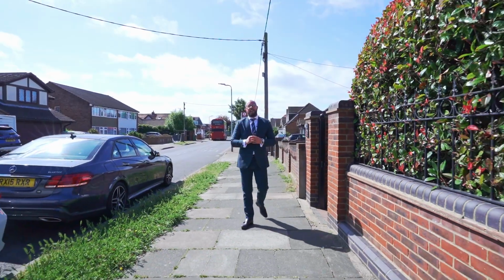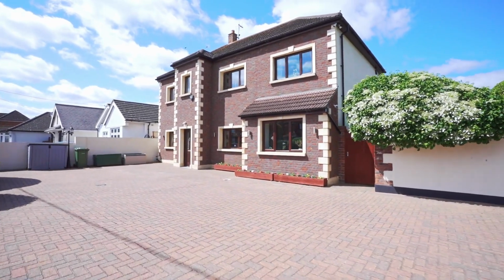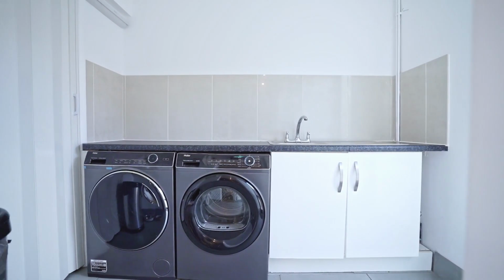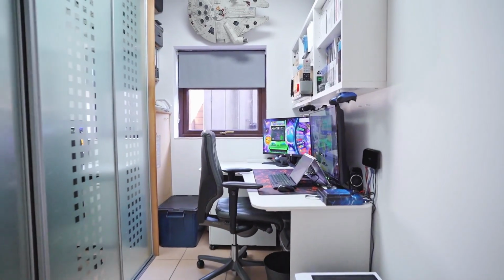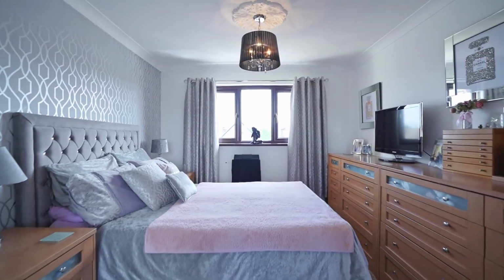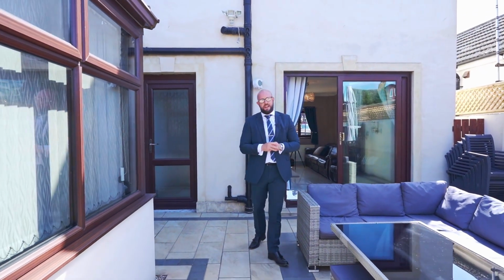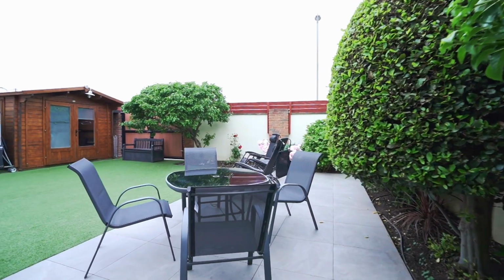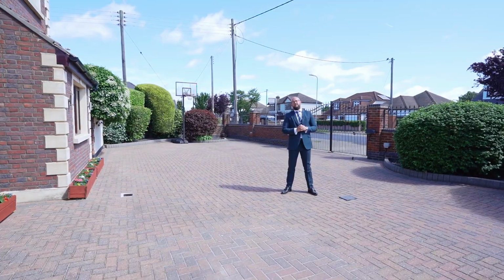Lake Avenue, Rainham, RM13 9SH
• SITUATED ON THE POPULAR UPMINSTER ROAD NORTH AREA OF RAINHAM
• FOUR BEDROOM DETACHED FAMILY HOME
• BOASTING OVER 2,100 SQ.FT. OF LIVING ACCOMMODATION
• STANDING ON A PLOT OF APPROX. 0.11 ACRES
• 72' GATED DRIVEWAY PROVIDING OFF STREET PARKING FOR MULTIPLE VEHICLES
• 18' LIVING ROOM WITH SEPARATE DINING ROOM
• 21' FAMILY ROOM WITH BAR AREA
• 11' WET ROOM WITH SAUNA
• MASTER BEDROOM WITH EN-SUITE
• FIRST FLOOR FOUR PIECE FAMILY BATHROOM
• TWO OFFICE/STUDY ROOMS
• TWO LOW MAINTENANCE WEST FACING GARDENS
• 12' OUTBUILDING
• CONVENIENT FOR PARSONAGE FARM PRIMARY SCHOOL, THE BRADY ACADEMY & BUS ROUTES TO RAINHAM C2C STATION & ELM PARK DISTRICT LINE STATION
• COUNCIL TAX BAND: F